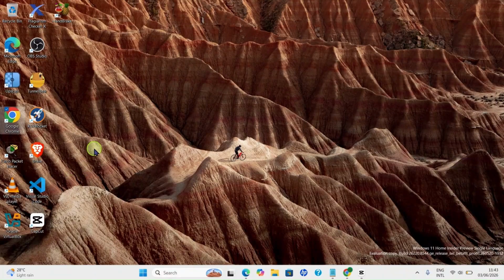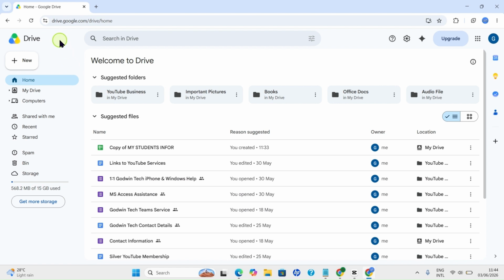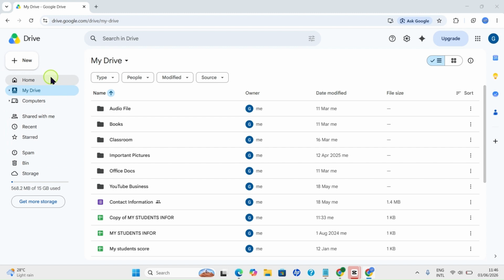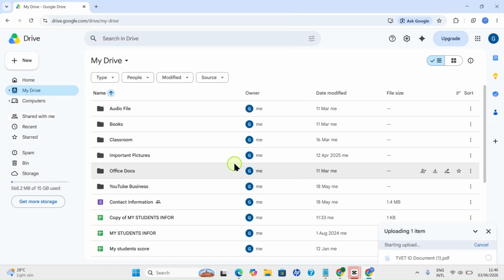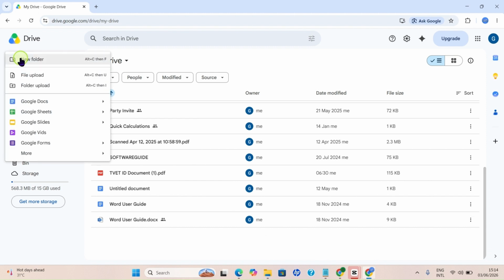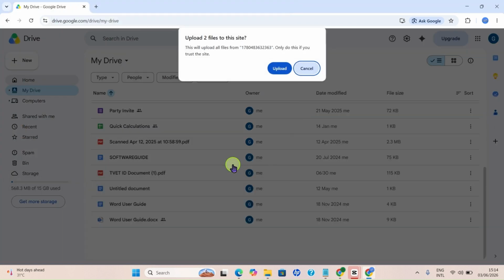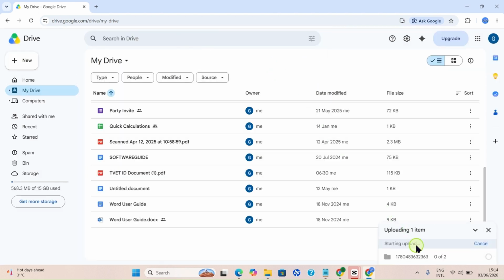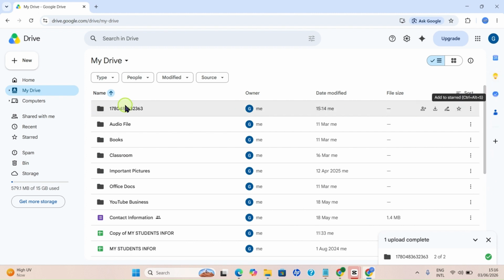How to Upload Files and Folders on Google Drive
In this updated Google Drive web tutorial, you will learn something fundamental in cloud storage service. The major reason for using cloud storage services is for files backup. And this Google Drive tutorial captures that correctly. In fact, this is one fundamental thing that everyone that is learning how to use Google Drive needs to know. So, learn how to upload files and folders on Google Drive in just few minutes.

Video Chapters ⏰
00:00 Introduction to Save Files and Folders in Google Drive
00:20 How to Log in to Google Drive on a Web Browser
00:30 Upload Files in a Laptop on Google Drive Web Platform
01:12 Upload Folder in a Laptop on Google Drive via Chrome Browser
02:03 Conclusion on File and Folder Upload on Google Drive Web